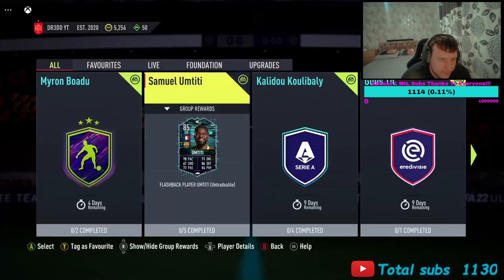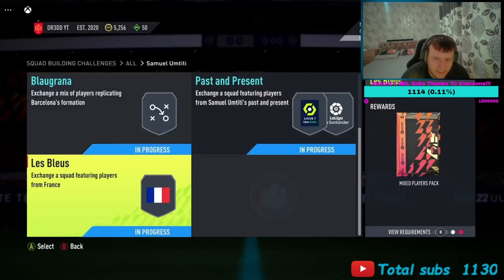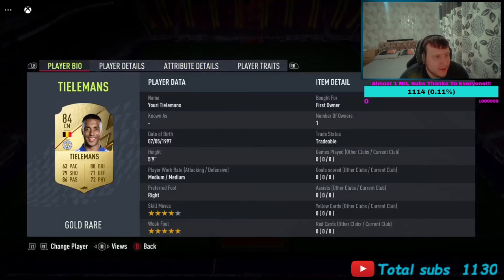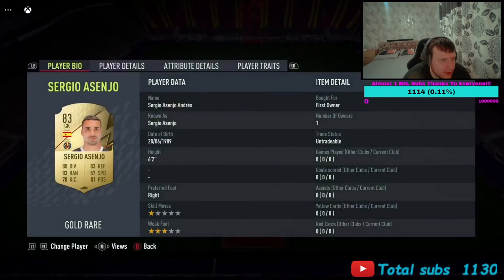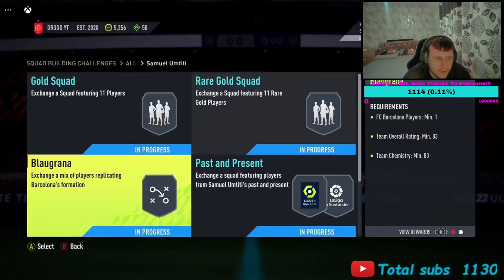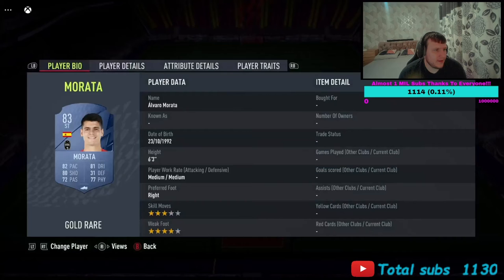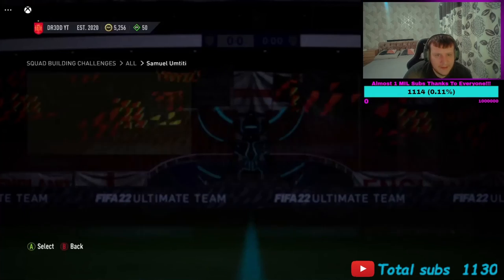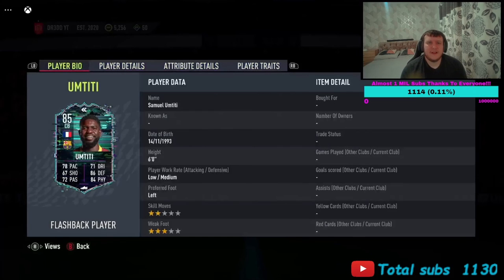FIFA 22 Samuel Umtiti flashback sbc easy guide